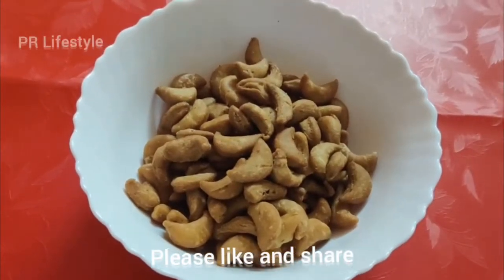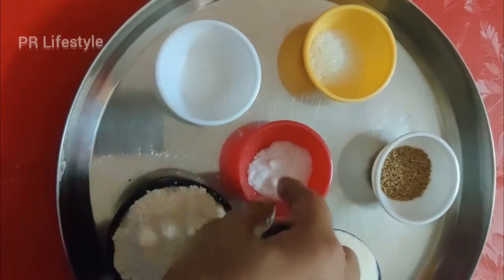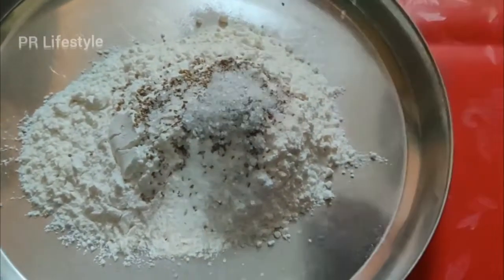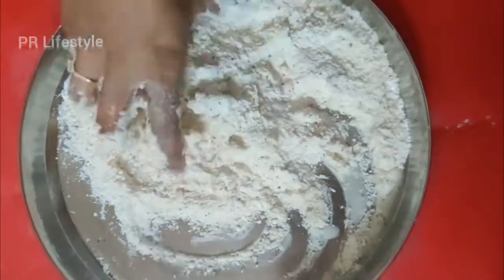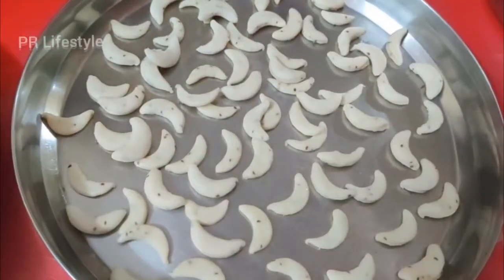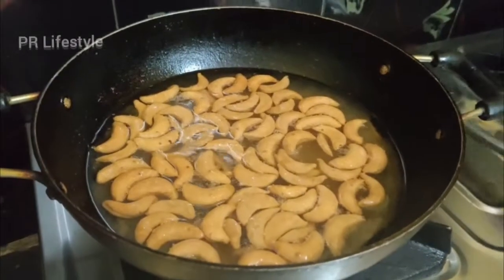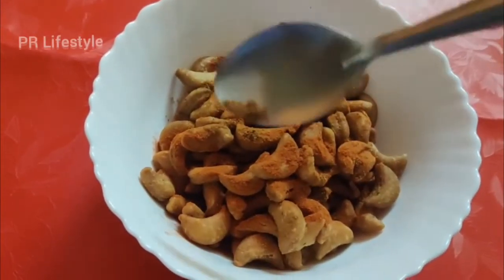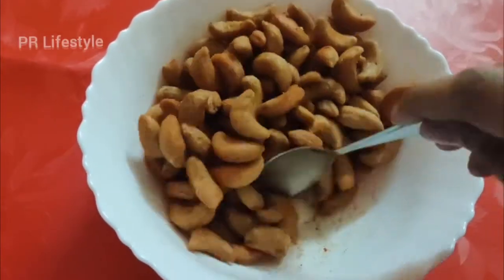KajuBiscuits​ కాజు బిస్కట్స్ ఈ టిప్స్ పాటిస్తే ఈ బిస్కట్స్ ఎంతో రుచిగా వస్తాయి With Tips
I hope this video will be helpful for you. Do not forget to "LIKE","COMMENT" and "SHARE".

Amazon Best Selling Offers: 👇
👉 Cloths & Fashion
👉 Kitchen & Housewares
👉 Kitchen & Home appliances

FREE Tools I use to manage my YouTube channel
TubeBuddy (FREE)